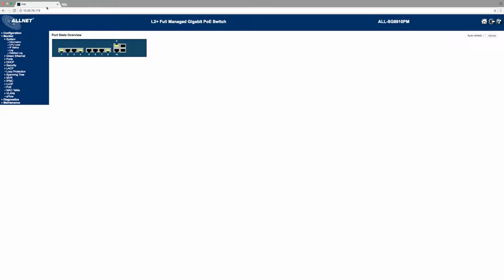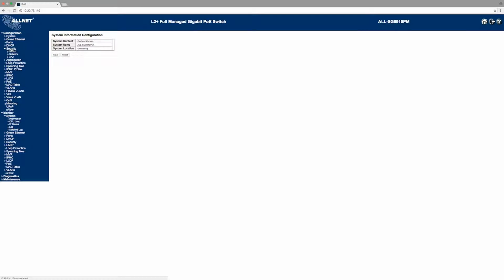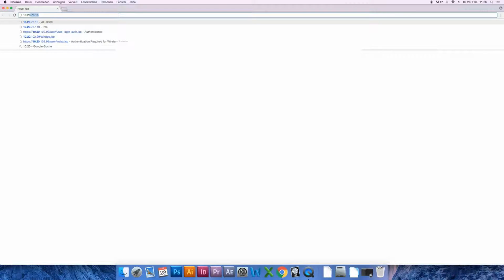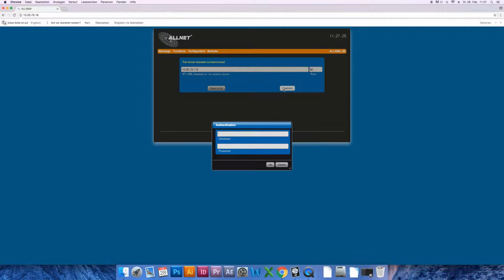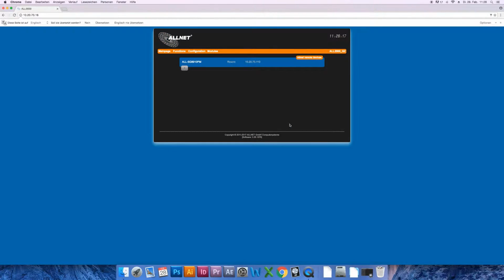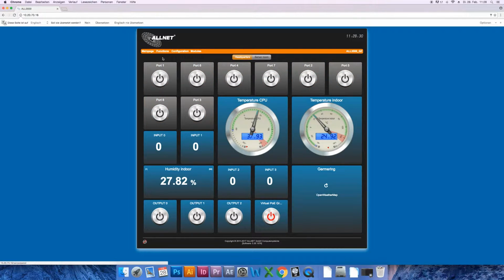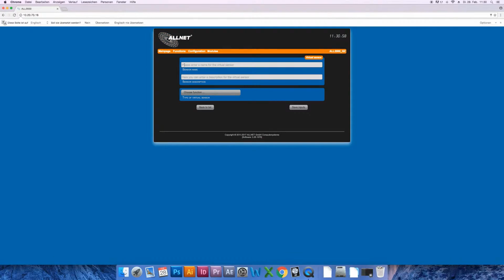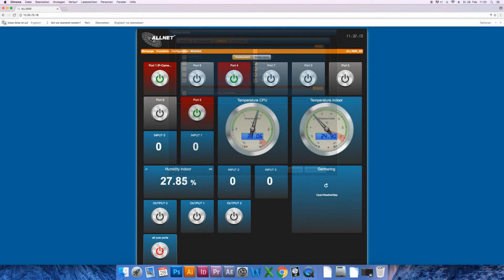Combined Automation: Switches | ALLNET en